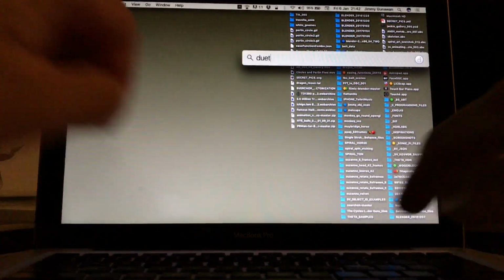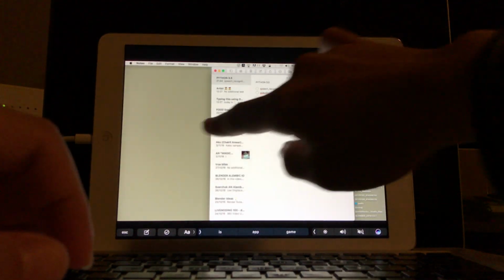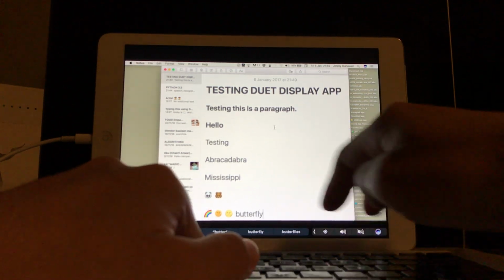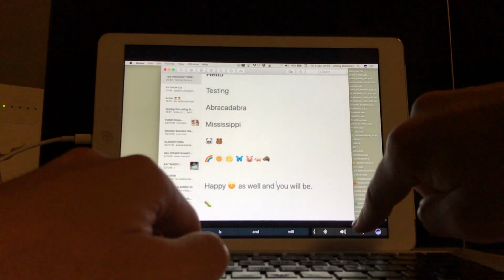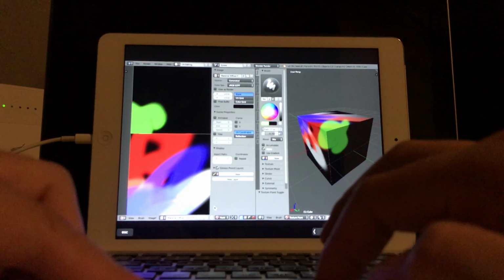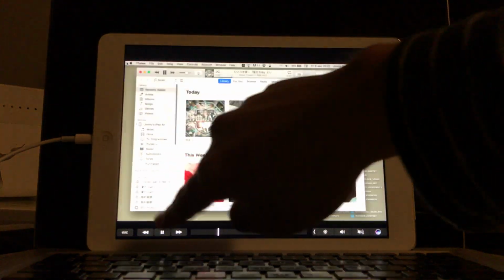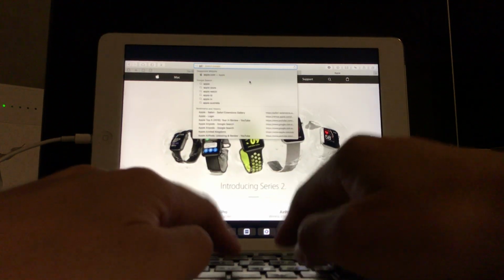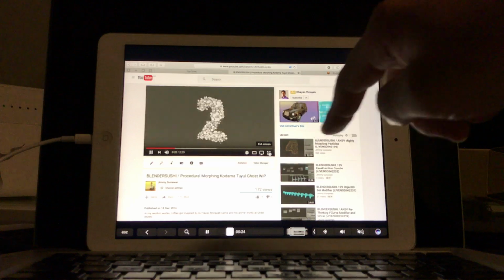Exploring Duet Display and Touch Bar Feature on iPad Air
It's early 2017 and only few weeks since the release of MacBookPro with Touch Bar in late 2016.

I decided to do this casual LIVE REVIEW on iPad / iPhone app called DUET DISPLAY. This app has been around for a while and the app allows you to use iPad or iPhone as wired second monitor or as MIRROR display of your MacOS.

For a note, there is also another app called ASTROPAD that can connect and mirror your MacOS via WIFI. Both ASTROPAD and DUET are a great app and each has its own pros and cons. I let you decide on that.

What I really like about DUET app is their recent surprise update allowing Apple Pencil Pressure to work with iPad Pro and also the added TOUCH BAR feature!

In this video, I am basically using the iPad Air as my monitor and imagining it as a touch screen MacBookPro, with Touch Bar mostly as main topic.

Some apps I tested on this video:
- Notes
- Terminal
- Blender 3D
- Safari
- Safari YouTube web video
- iTunes Music

Hope you found the video useful. Thanks!